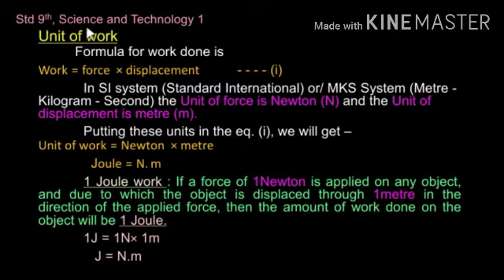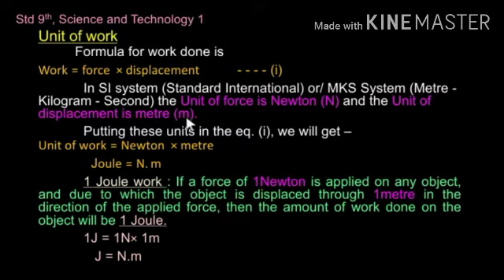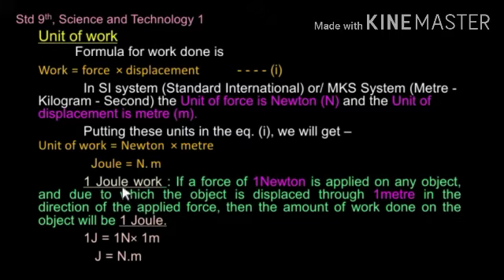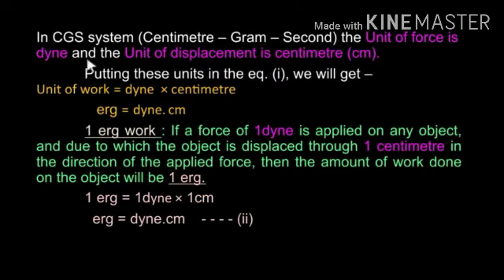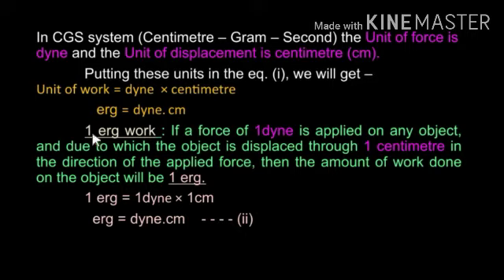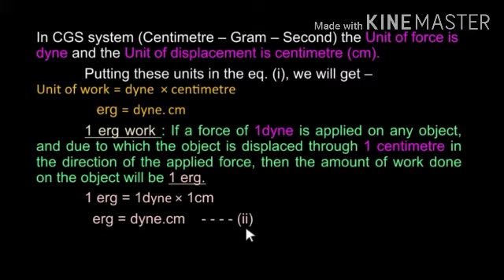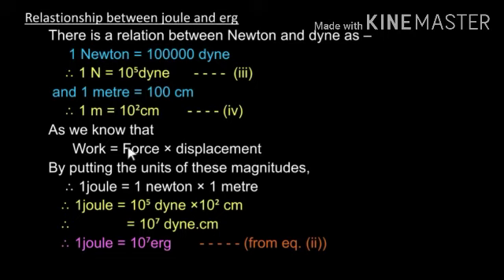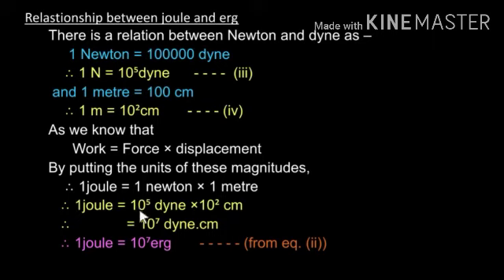9, Sc 1, Ch. 2) Work and Energy, Part 2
How to convert "Joule" in "Erg" ?

 Unit of force and relationship between joule and erg. (Video no. 147),